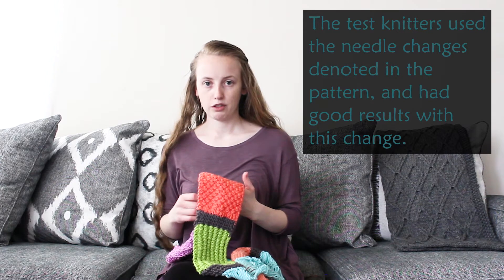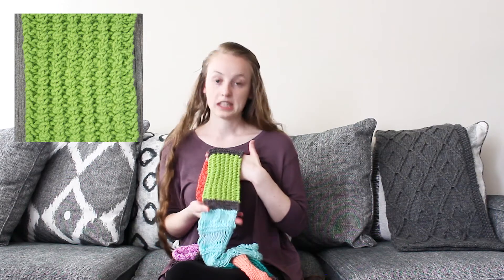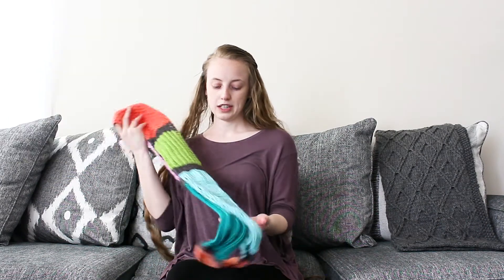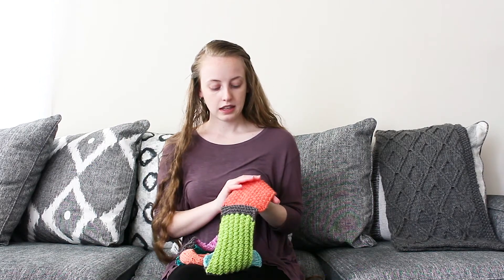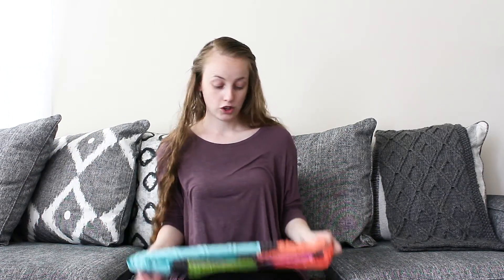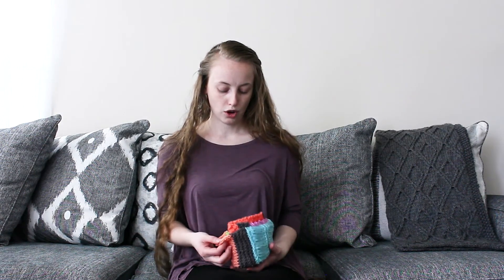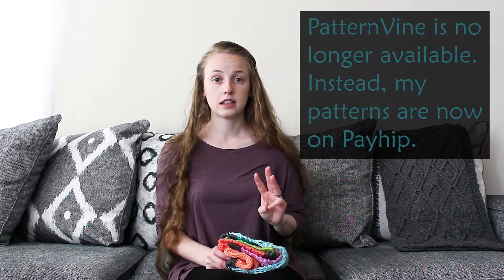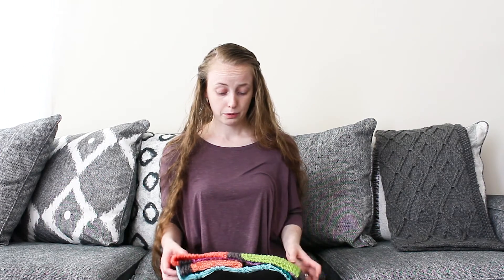Knitting Pattern: Remembering Summer Scarf Design Overview by Snickerdoodle Knits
Welcome to Snickerdoodle Knits! In this video, I talk all about my Remembering Summer Scarf knitting pattern design. This is a fun textured infinity scarf design that is available for purchase on LoveCrafts, Raverly, and Payhip.  (All of those links are below!)  In this video you will learn what techniques I use in the knitting pattern, how to select your yarn for the project, and more!  This multi-color textured scarf is a great pattern for stash busting and for using up your mini skeins.  It is also a great pattern to introduce adventurous beginners to a variety of stitches.  Every Snickerdoodle Knits pattern includes linked knitting tutorials to walk you through the pattern, step-by-step, with confidence.

In this pattern, you will work the following techniques: KFB K2tog P2tog Slip Sun YO Flower

Purchase the Pattern on Payhip: [Coming Soon!]

The other pattern in this collection is the Remembering Summer Shawl